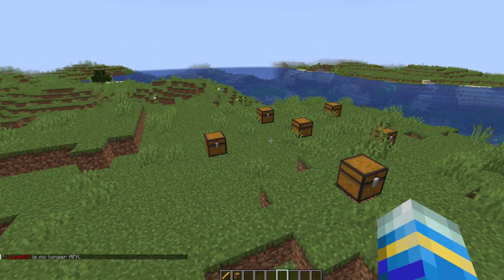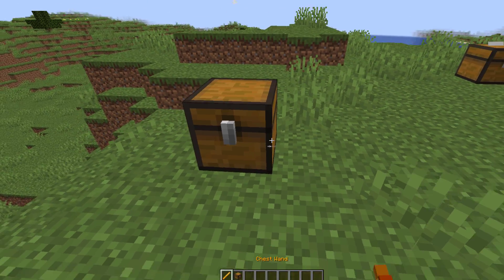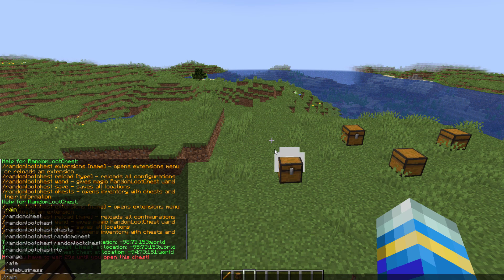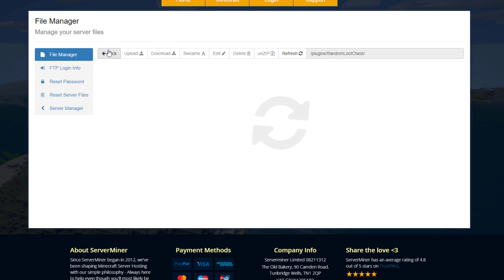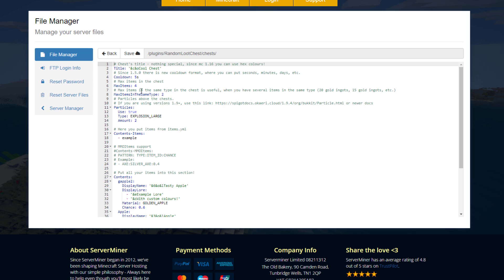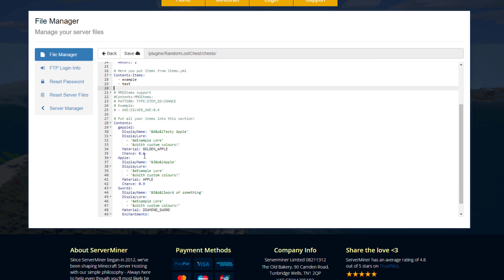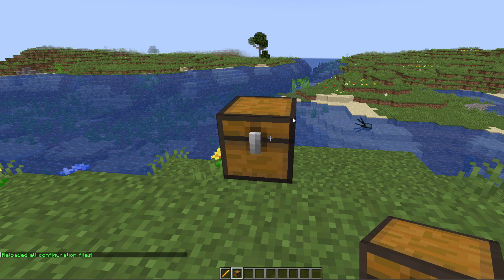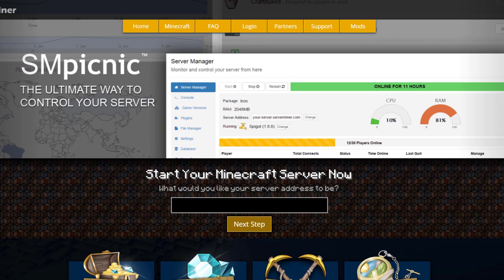Custom crates in Minecraft with Random Loot Chest Plugin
This tutorial will show you how to use and setup the Random Loot Chest plugin for your Minecraft Server!

Error with a plugin? The best course of action is to:
1. Make sure you have the latest spigot version and plugin version
2. Check console for any errors
3. Contact the developer on spigot/discord
4. Alternatively try an older plugin version